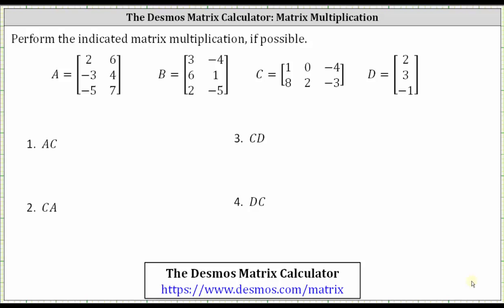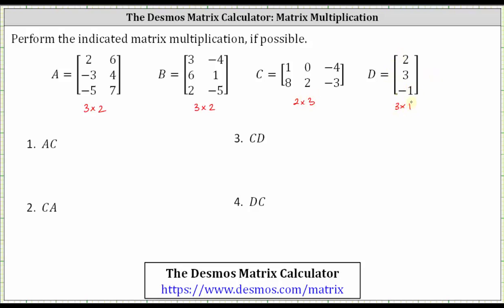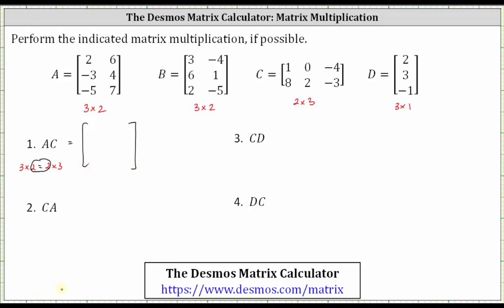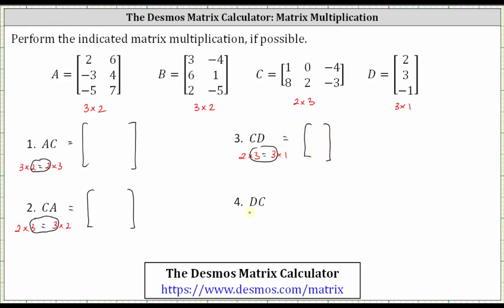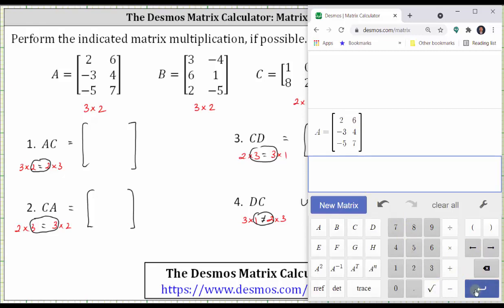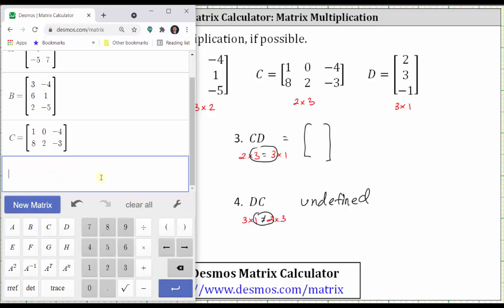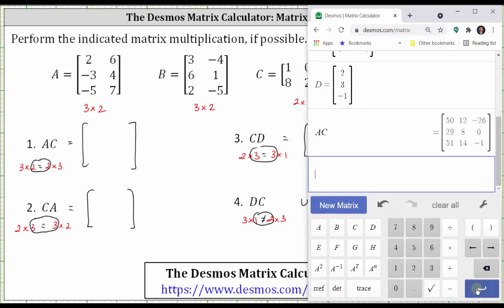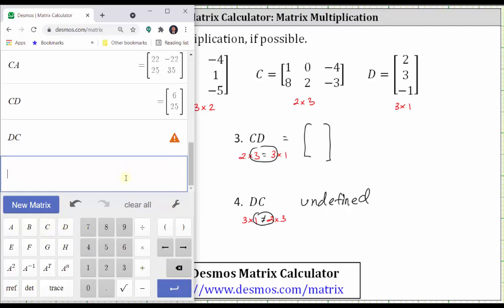Desmos Matrix Calc: Matrix Multiplication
This video explains how to us the Desmos Matrix Calculator to perform matrix multiplication.  Not solved by hand